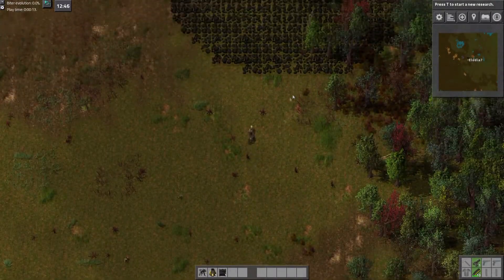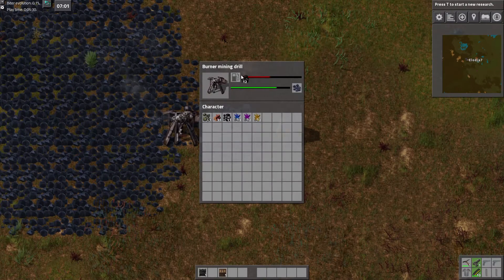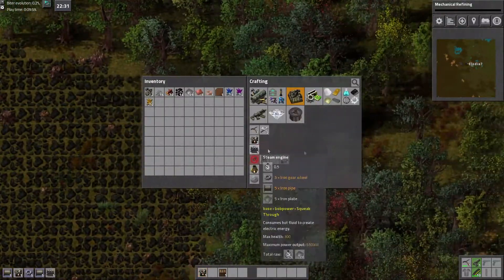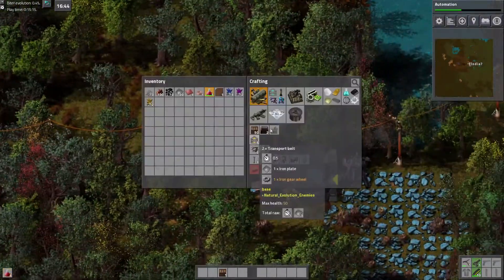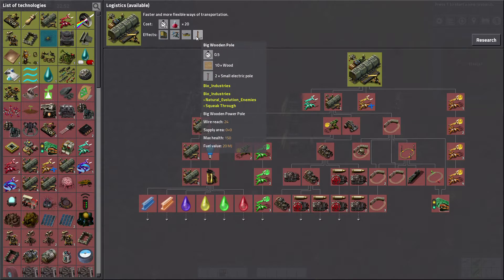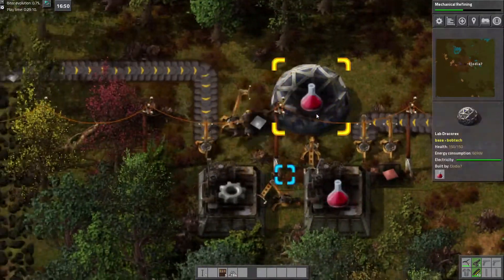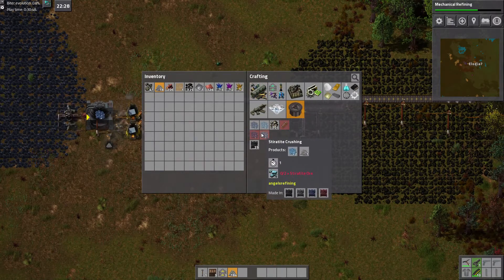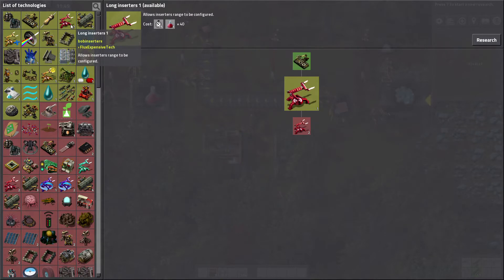Factorio - S3 E1 - Bob's and Angel's Mods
Factorio is a game about factory building on a hostile alien world.  We are playing in version 0.14 with a selection of mods.  This season I want to build an extensive railway network with distributed production lines rather than another main bus.

The primary mods are Bob's Mods and Angel's Ore Mods.

They have a fantastic trailer and there is a free demo!